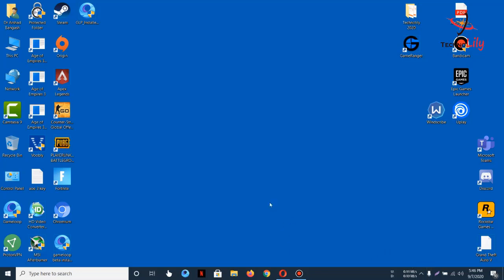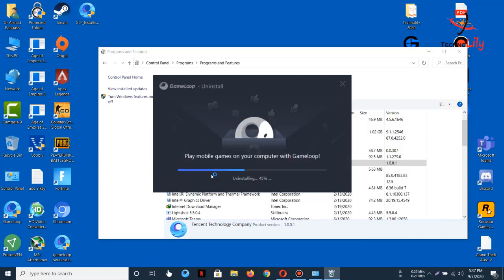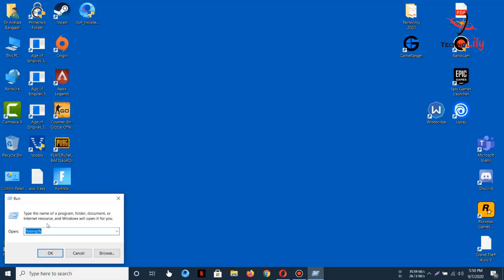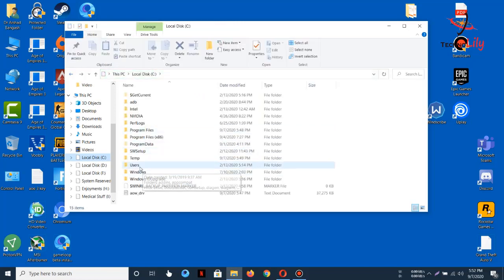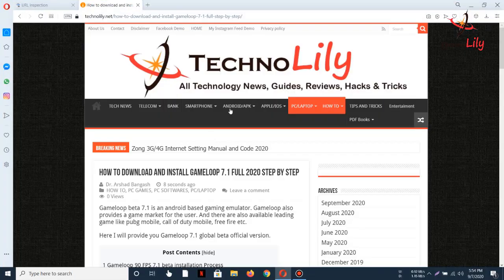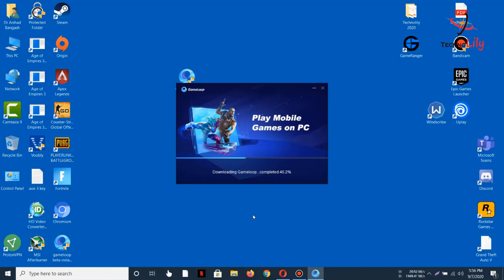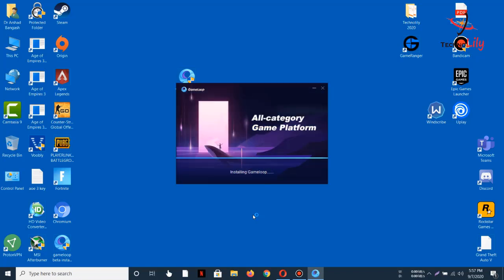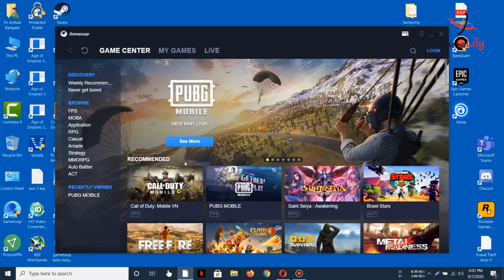How to Download and install Gameloop 7.1 Beta 90 Fps in English 2023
Hello guys in this video i will be showing you How to Download and install Gameloop 7.1 Beta 90 Fps in English 2023